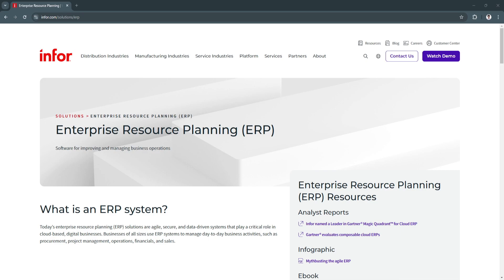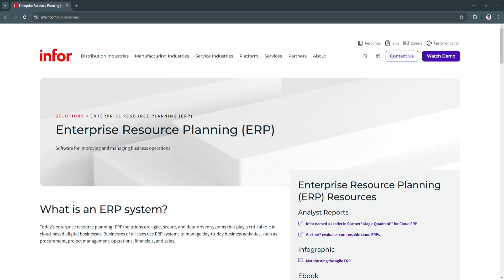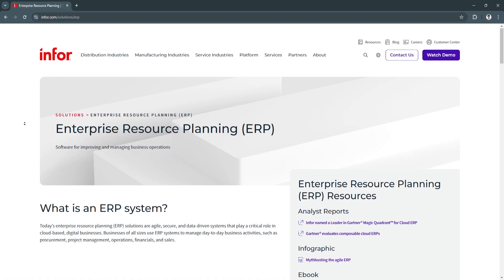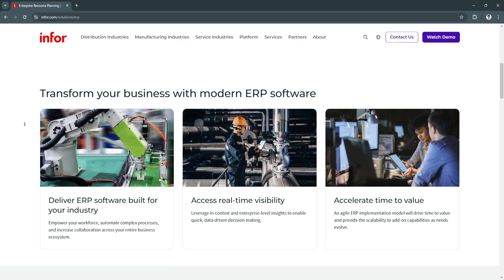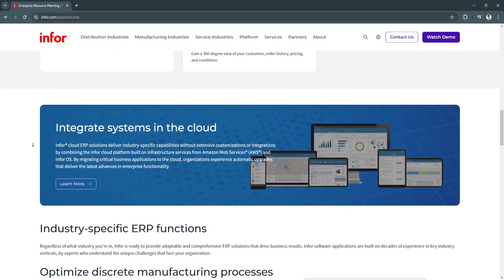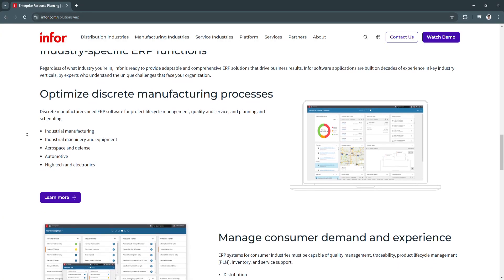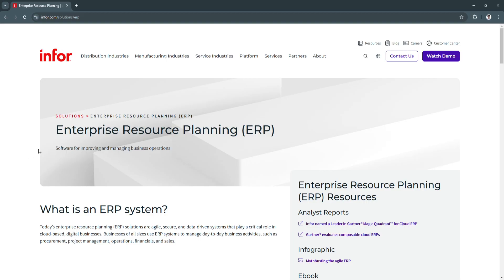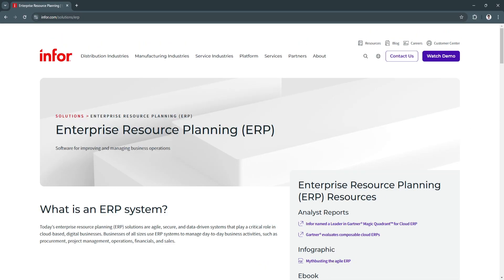Infor ERP Tutorial | Streamline Your Business Operations with Infor 2026